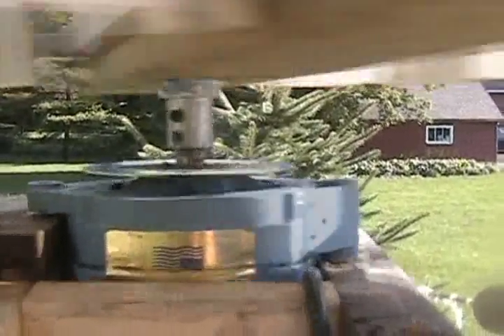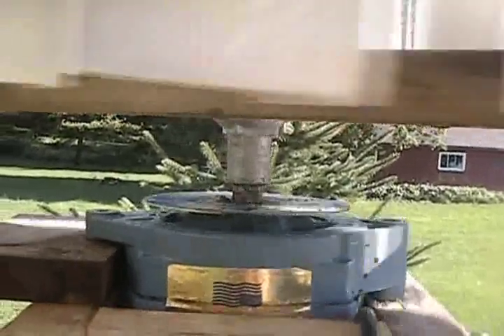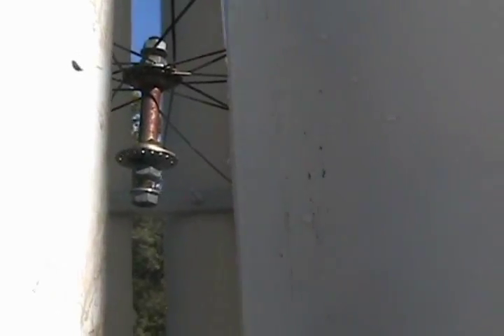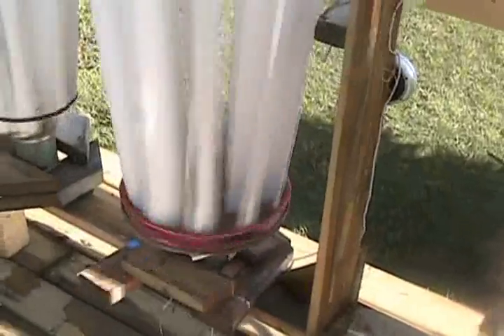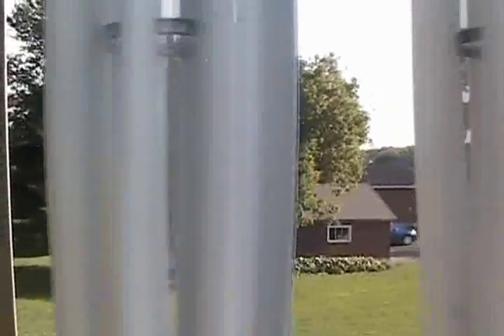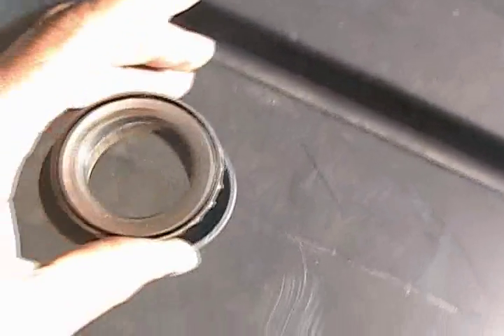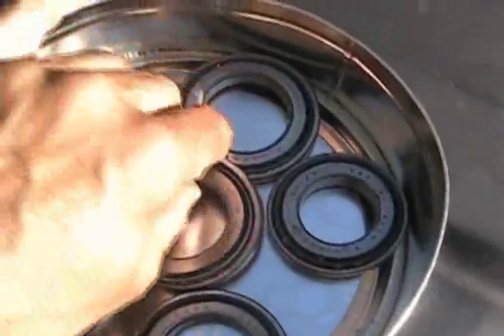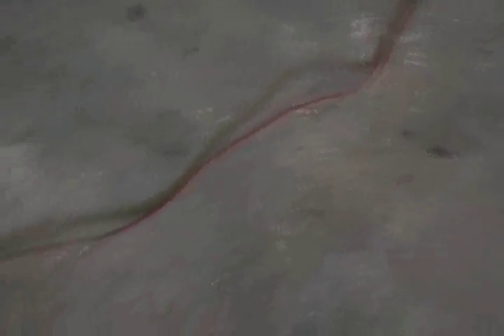V18-4" _Wind Turbine vawt_savonius vertical axis hawt diy ametek green eco solar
vawt vertical axis wind turbine hawt green.
It is at the begining stages and there alot of mods still to be done.

best regards